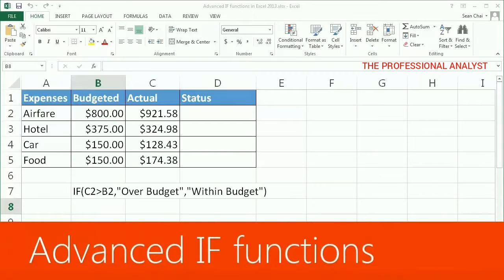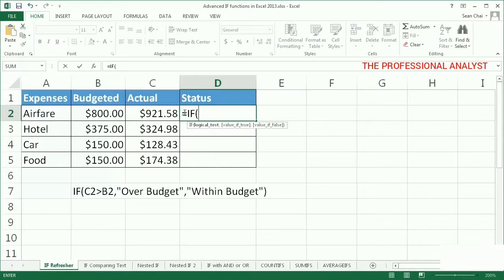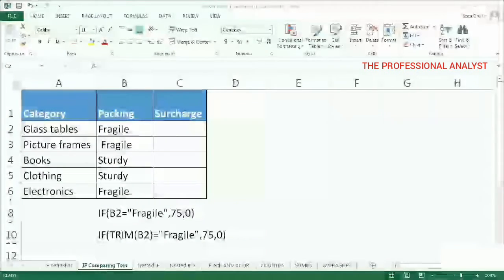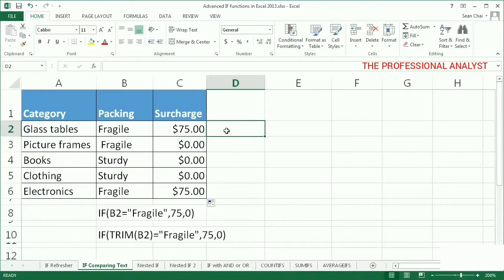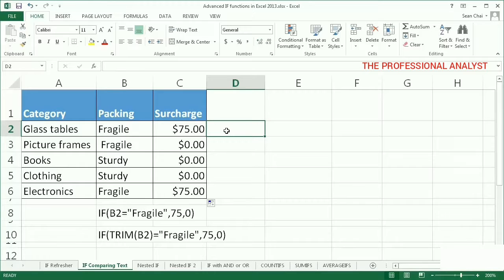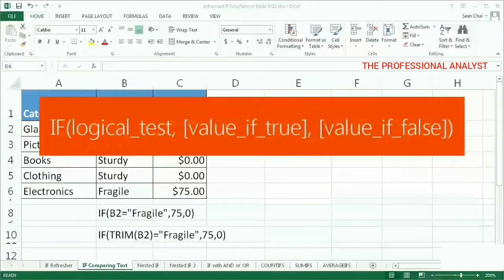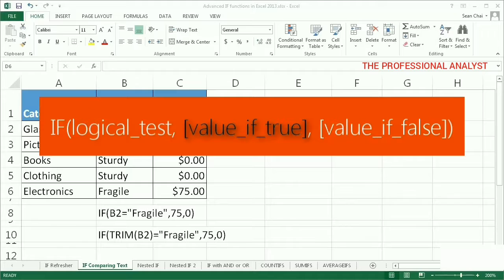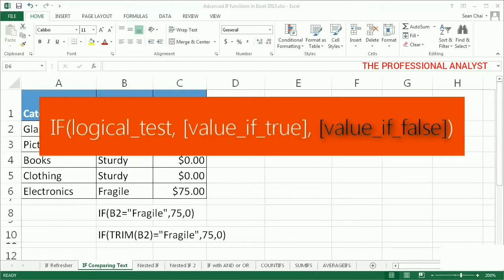How to use Advance if function in Excel | Excel-Training (Episode-41)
How to use Advance if function in Excel
Excel-Training
(Episode-41)